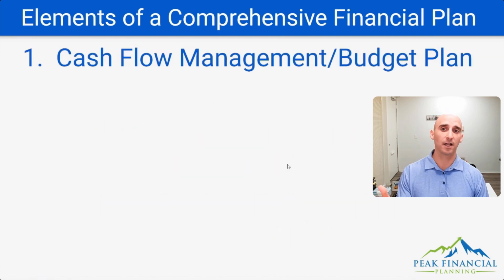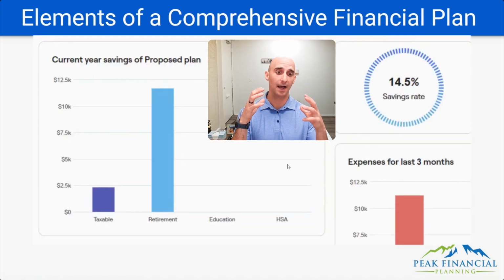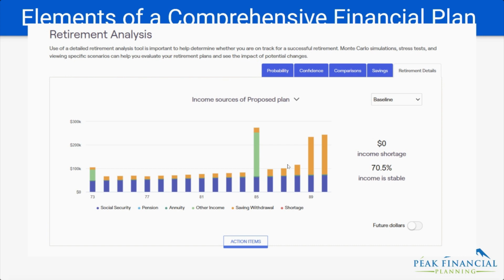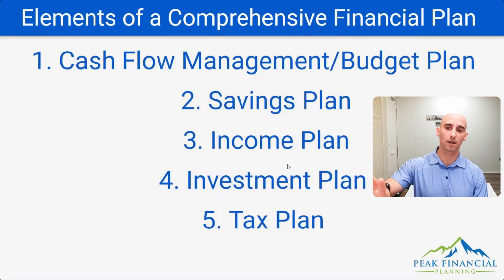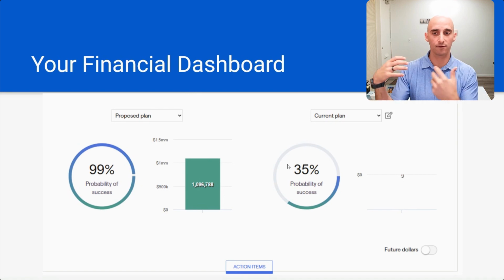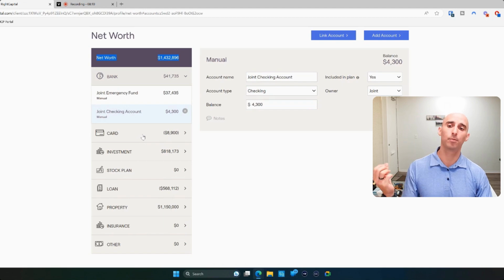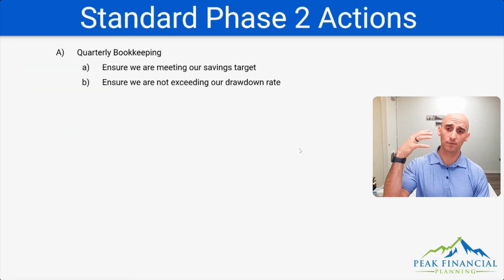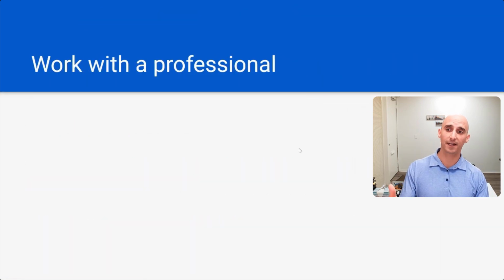What is a Comprehensive Financial Plan?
Eric Amzalag, CFP®, RICP®

Comments reflect the views of individual users and do not necessarily represent the views of Peak Financial Planning. They are not verified, may not be accurate, and should not be considered testimonials or endorsements.